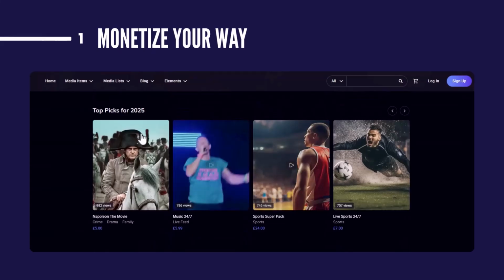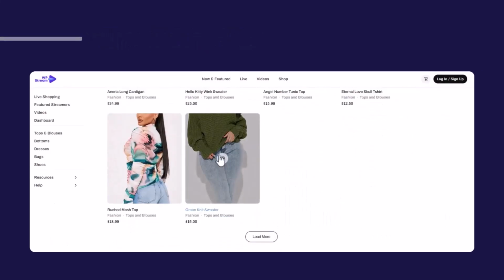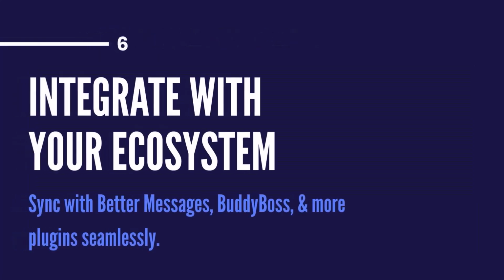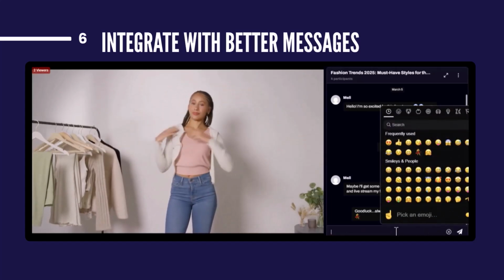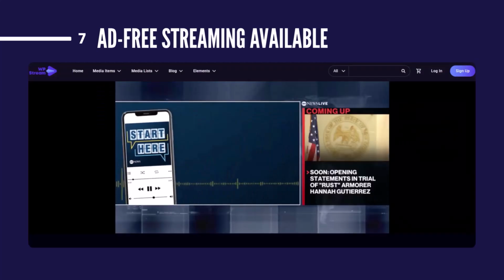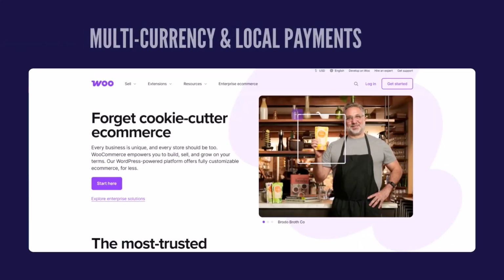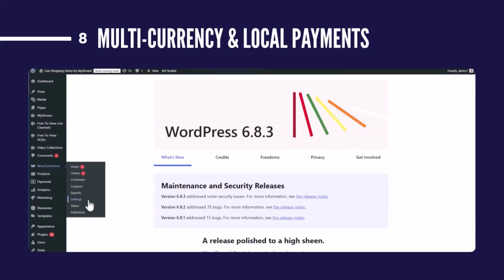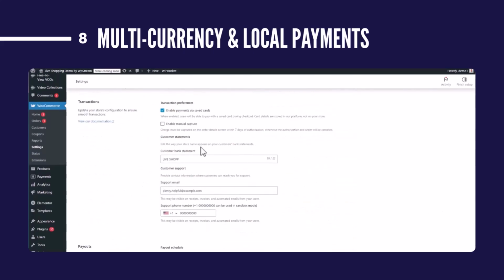Top Video Expert Reveals 8 Game Changing WordPress Features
Learn how THIS PLUGIN on WordPress offers features YouTube Live can't! With WooCommerce, you can create custom monetization options like pay-per-view or subscriptions. WpStream is the best WordPress live streaming plugin to help you get started!

Chapters
0:00 Introduction
0:07 Monetization
0:34 Branding
0:50 No competing content
1:05 Private Streaming
1:25 Host Replays
1:37 BuddyBoss & Live Chat
2:04 Ad free streaming
2:16 Multi Currency
2:47 How to start streaming on your site & Outro